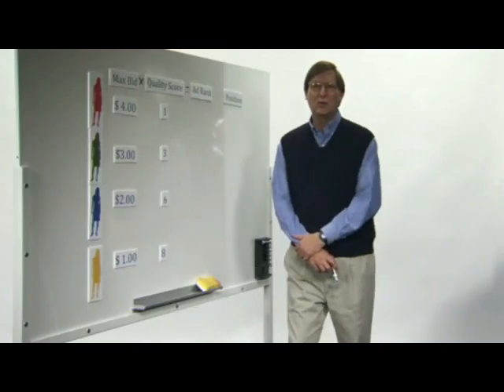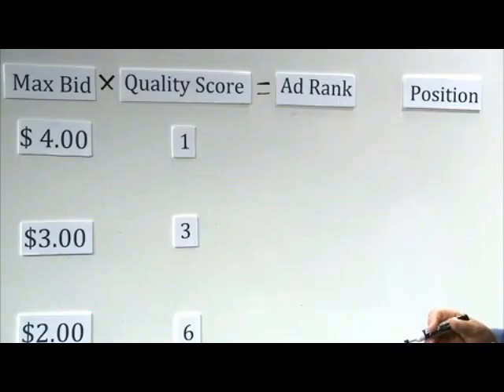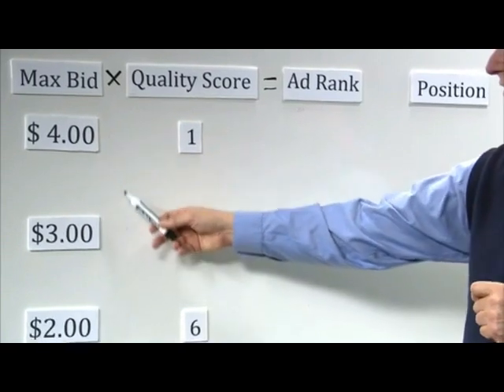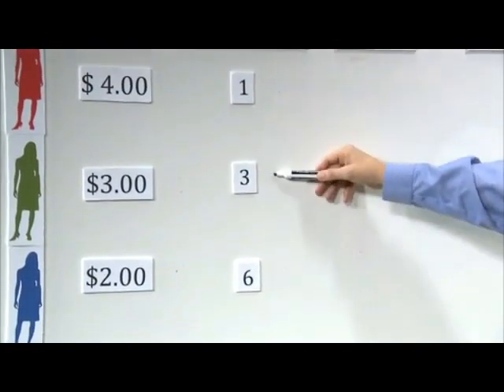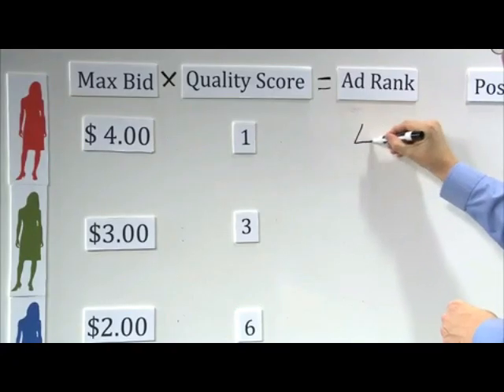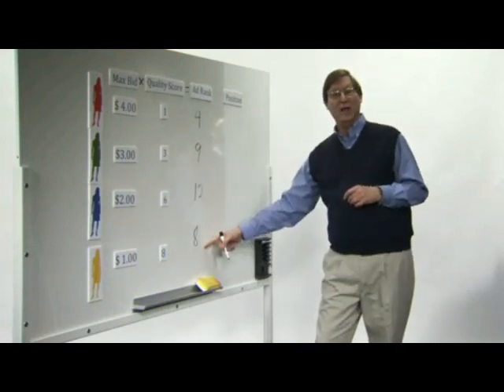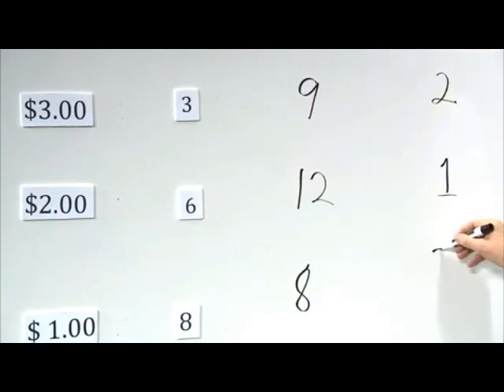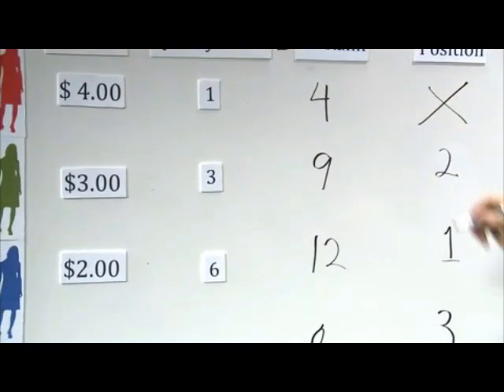Search Advertising With Google: Part 5 - Ad Rank Explained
Google Chief Economist, Hal Varian, explains Ad Rank in Google Adwords and how Quality Score affects Ad Rank. How Ad Rank is calculated in Google Adwords auction system